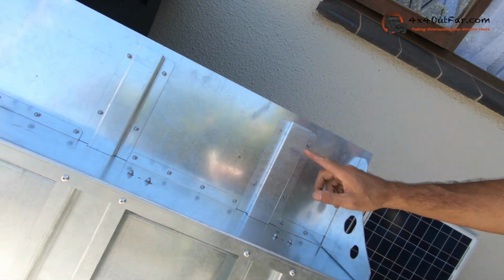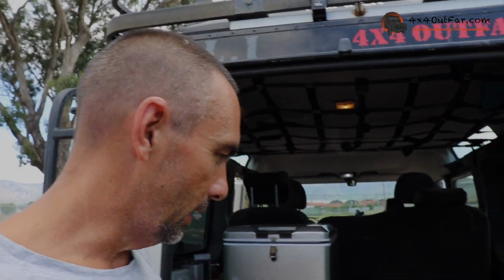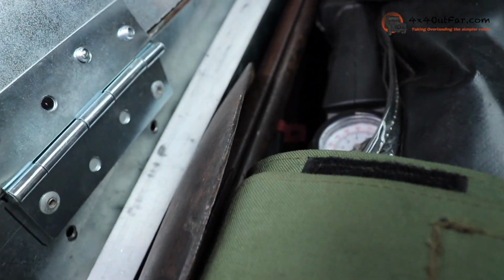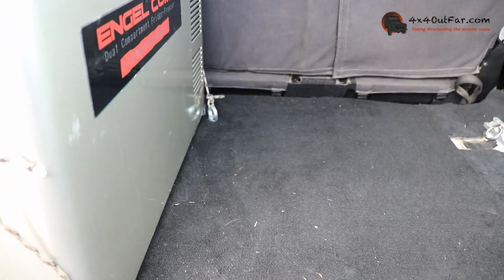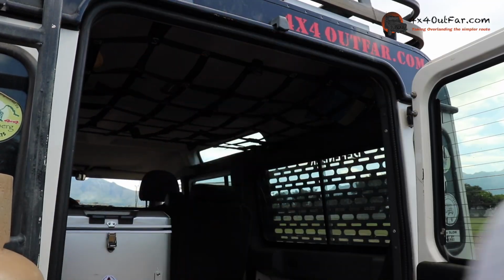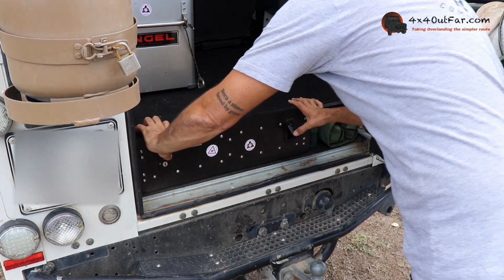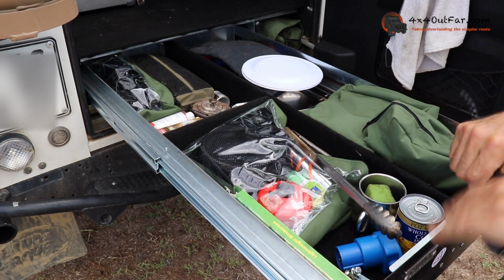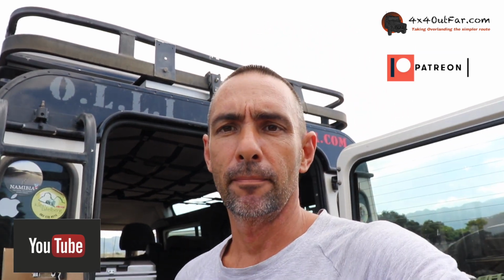12.48 of Unboxing the Stone drawer system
This is about the stone and general comments on rear drawer systems for overlanding vehicles.

Drawer size.
H-181mm
L- 1039mm   (the complete drawer system)
W-635mm